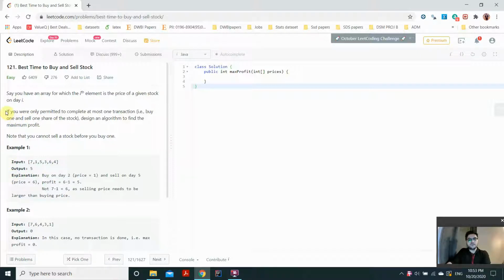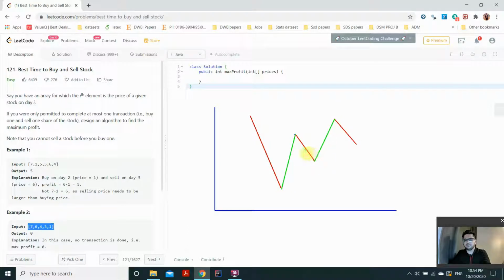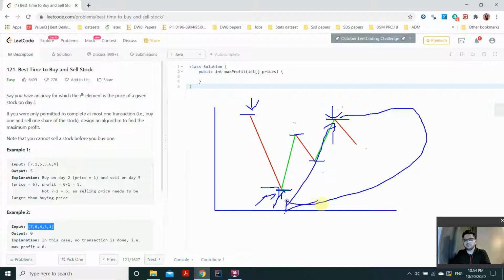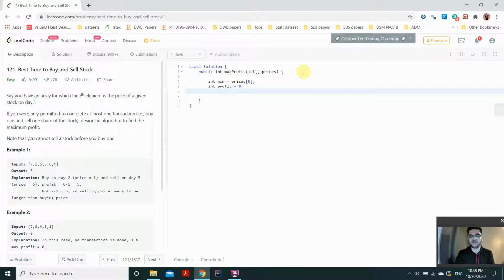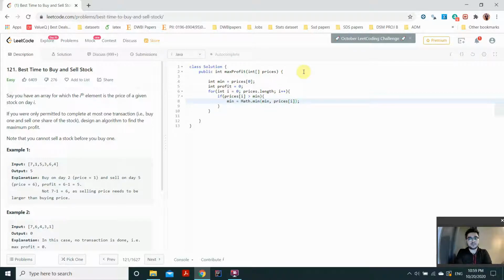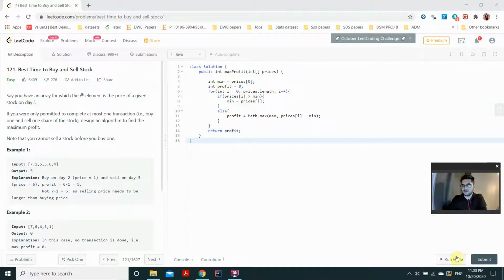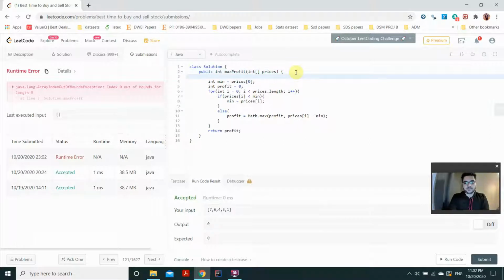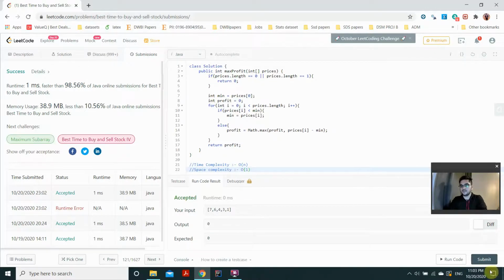Best Time to Buy and Sell Stock | Leetcode #121 | Programming Interview Question | O(n) Solution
Question:- Best Time to Buy and Sell Stock

Description:-
Say you have an array for which the ith element is the price of a given stock on day i.
If you were only permitted to complete at most one transaction (i.e., buy one and sell one share of the stock), design an algorithm to find the maximum profit.

Example 1:

Input: [7,1,5,3,6,4]
Output: 5
Not 7-1 = 6, as selling price needs to be larger than buying price.
Note that you cannot sell a stock before you buy one.

Example 2:

Input: [7,6,4,3,1]
Output: 0
Explanation: In this case, no transaction is done, i.e. max profit = 0.

Data Structures:  Array

Possibility to be asked in Google, Facebook, Amazon, LinkedIn, Twitter, Goldman Sachs, J P Morgan,  Microsoft, Uber, Apple, Adobe and many other companies.